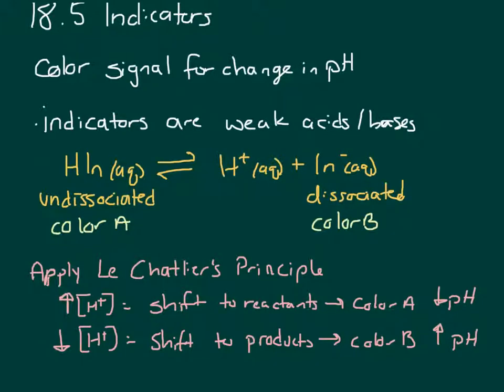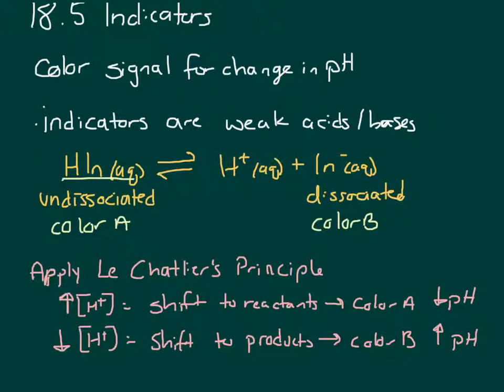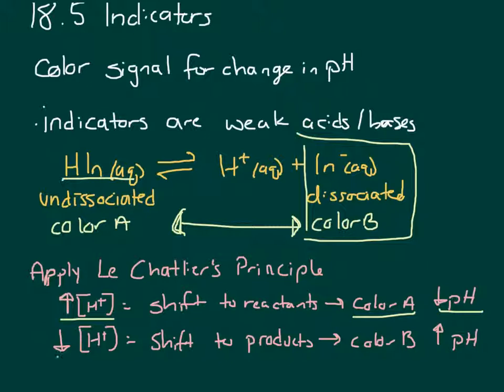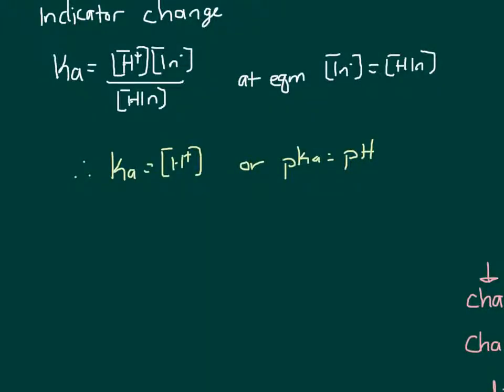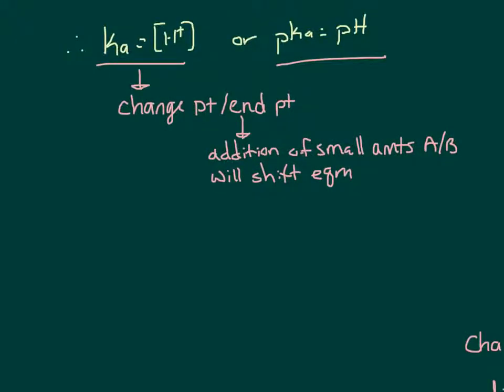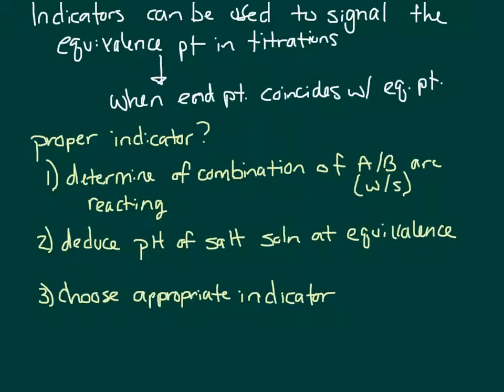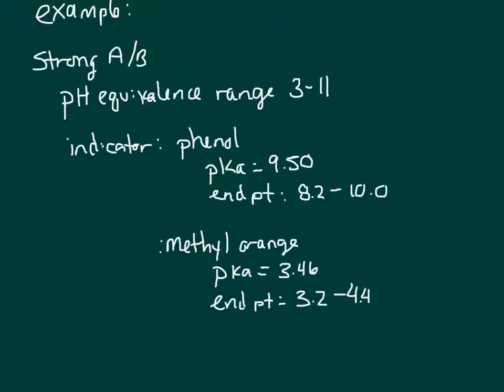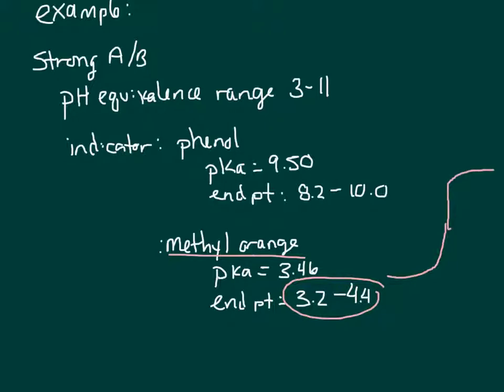18 5 indicators